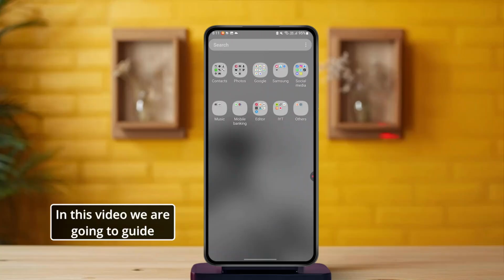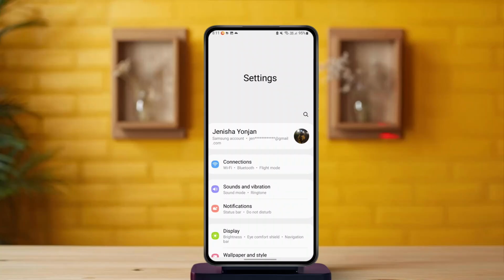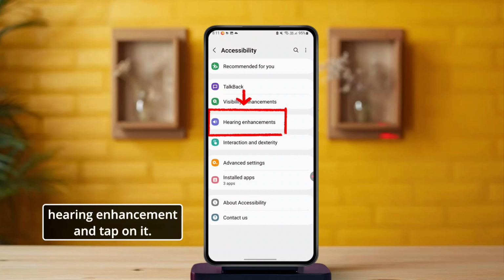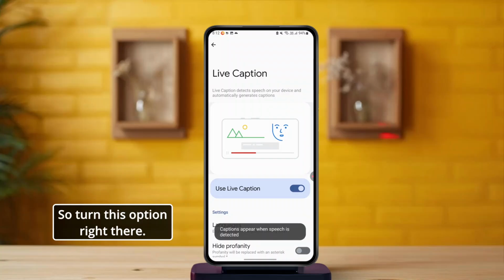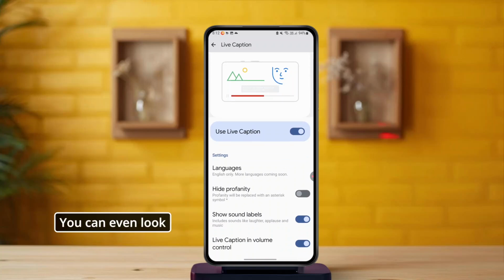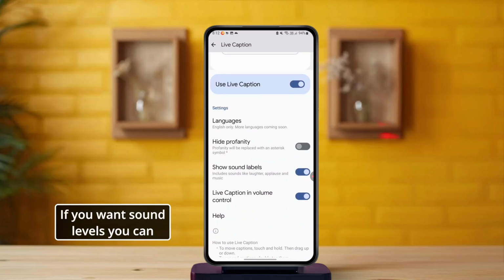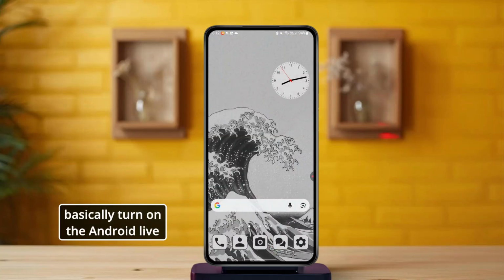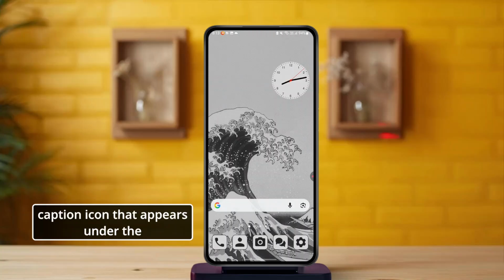How to Use Android Live Caption Feature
How to Use Android Live Caption Feature and enable real-time captions on your device with this easy step-by-step tutorial. In this video, you’ll learn how Android Live Caption works, how to turn it on from Android Accessibility Settings, and how to use this powerful speech-to-text feature for better mobile accessibility.

We’ll walk through Android Live Caption setup, explore important Accessibility Features, and show how Live Captioning helps with digital inclusion. Whether you're using a Google Pixel or another Android device, this guide covers essential Android accessibility tools and assistive technology options. You’ll also discover helpful Android tips and tricks to make the most of voice recognition and smartphone features.

Timestamps:
0:00 Introduction
0:42 Enable Live Caption